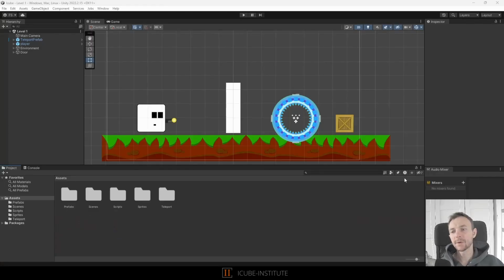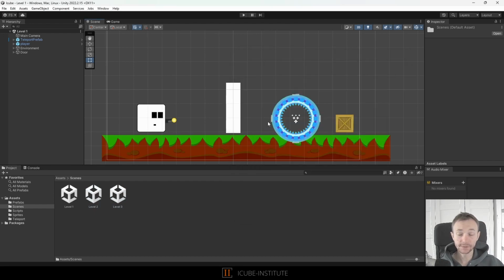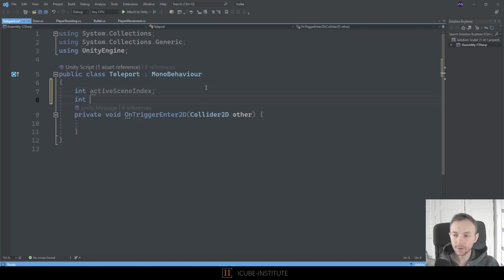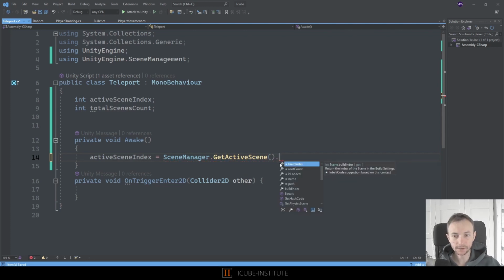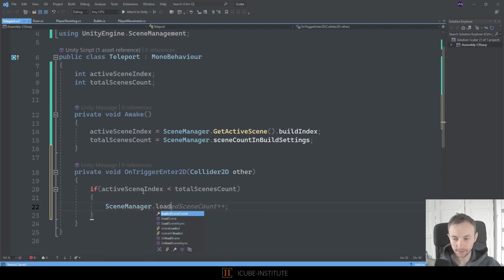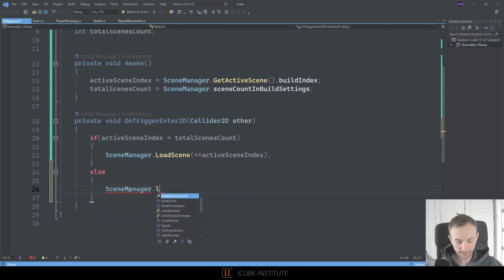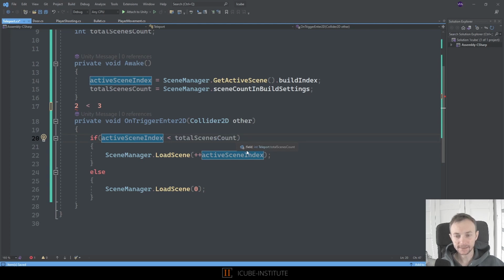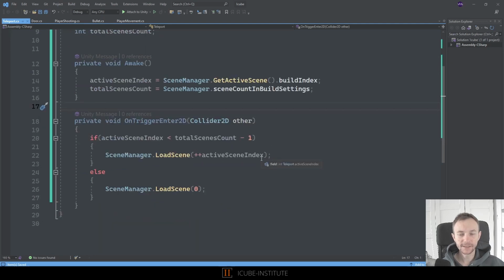Load next Levels / Scenes in Unity